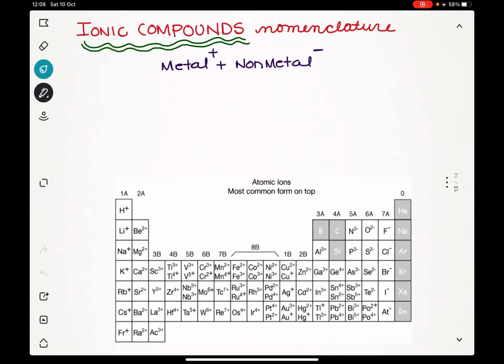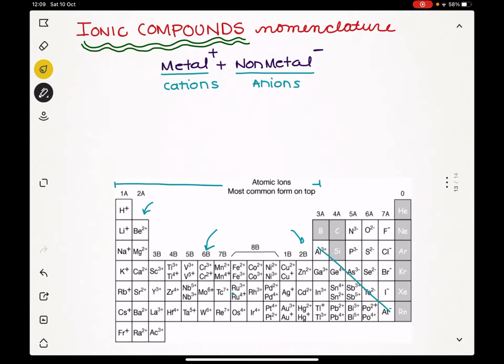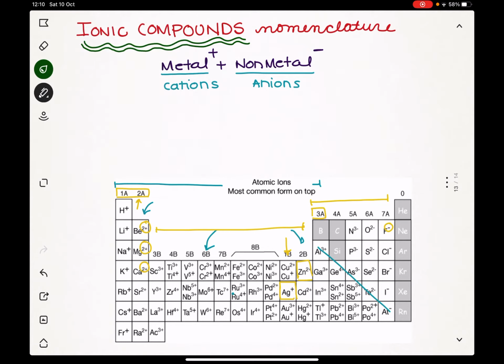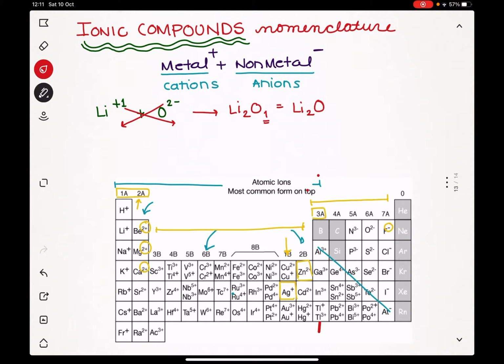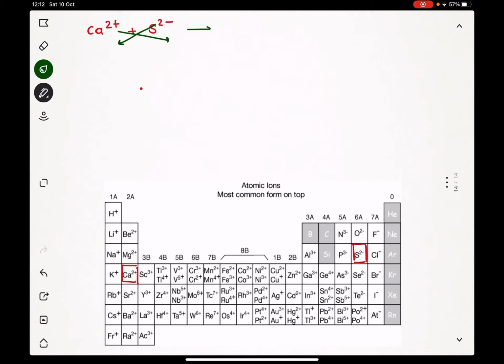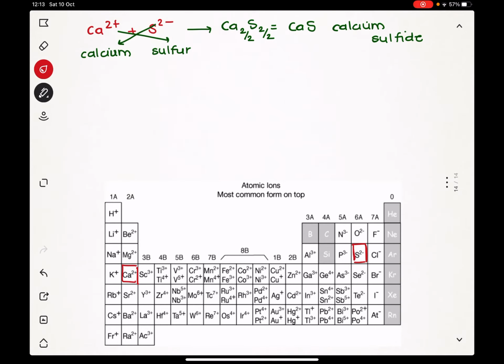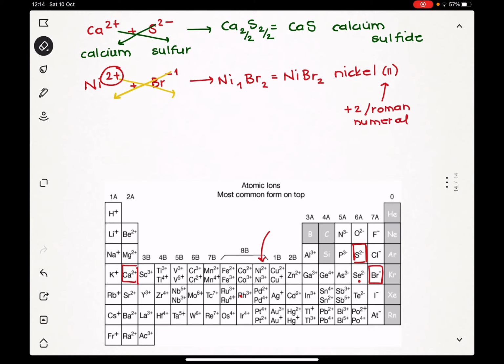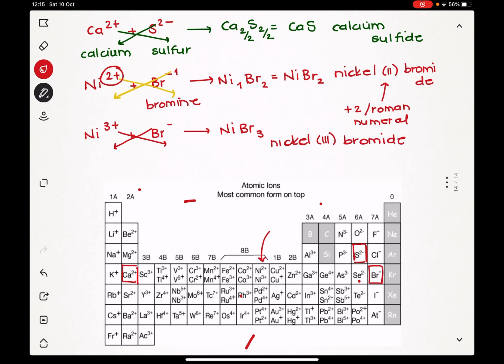INORGANIC CHEMISTRY: Ionic compound nomenclature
Some examples as how to name ionic compounds